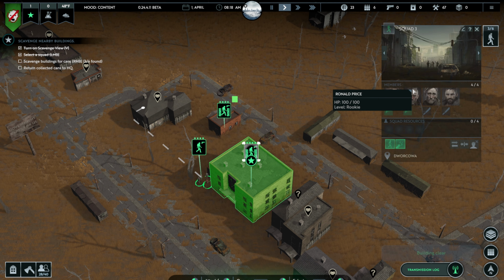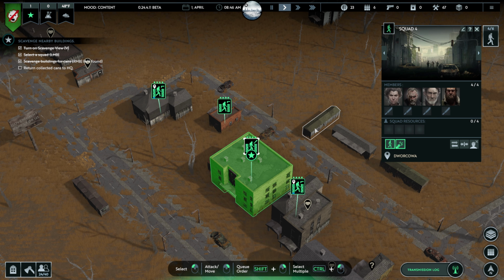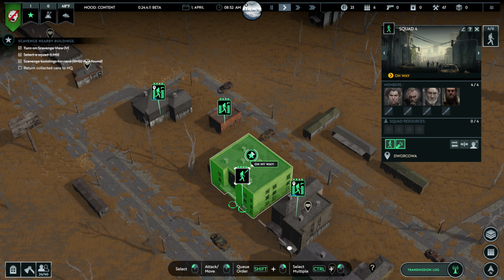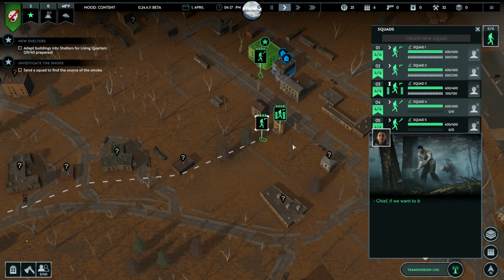Infection Free Zone - First Impressions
Infection Free Zone is available on PC.